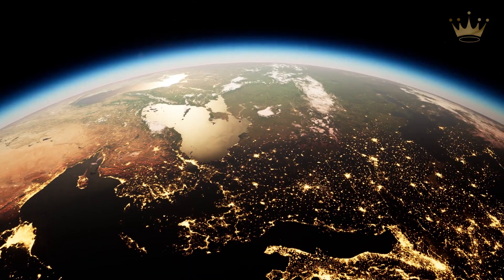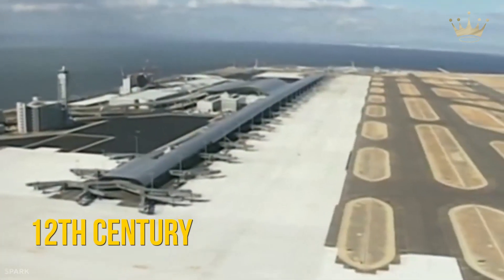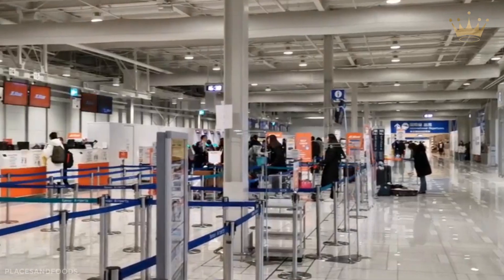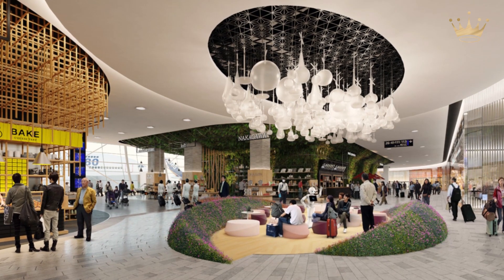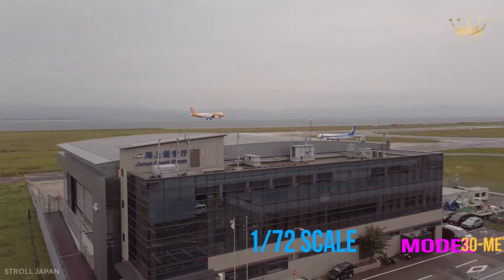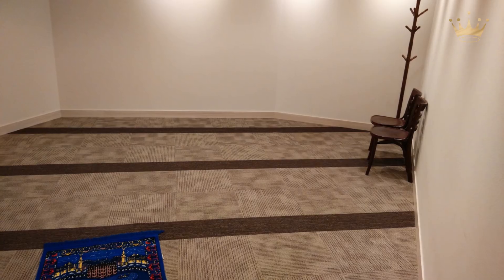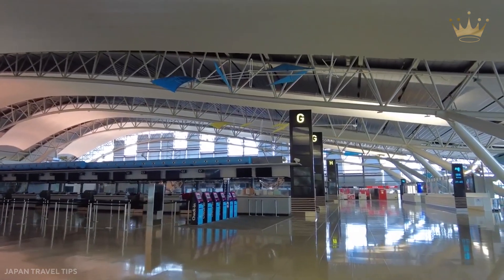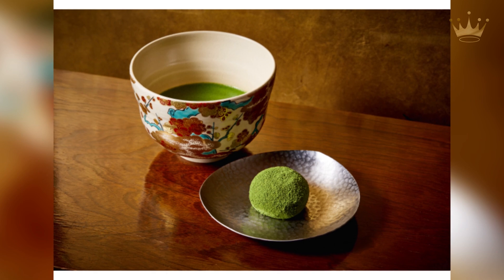Inside Japan's $20 Billion Floating Airport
In this video you are going to know about Japan’s $20 Billion Floating Airport. Land is scarce. All over the world, developers are looking for new approaches to build megaprojects.

That’s what happened when Japan built one of its kind floating airports which is now on the verge of sinking.  You might be wondering why someone would want to build an airport on the water when you can easily build it on earth and that too with fewer resources and money???

So to find all the answers watch this video till the end.